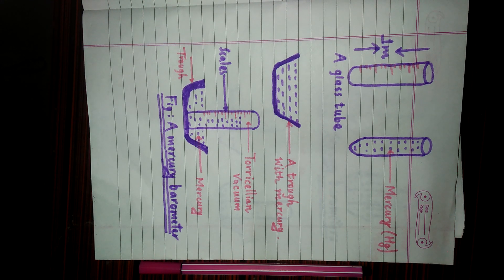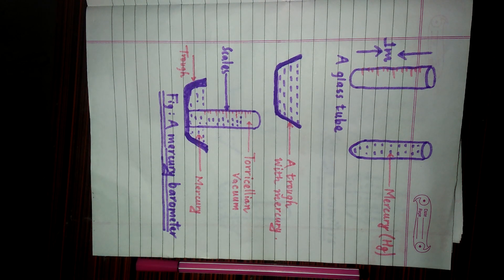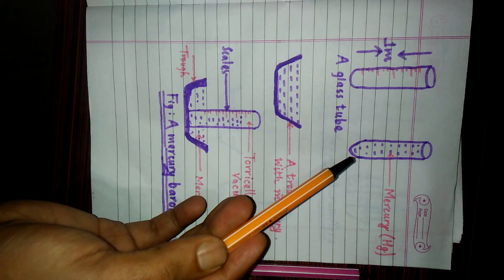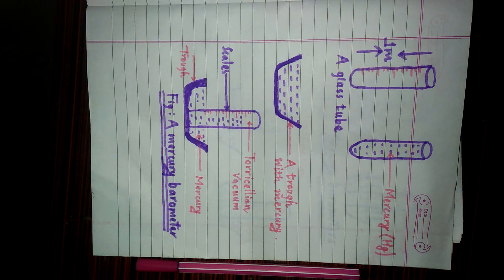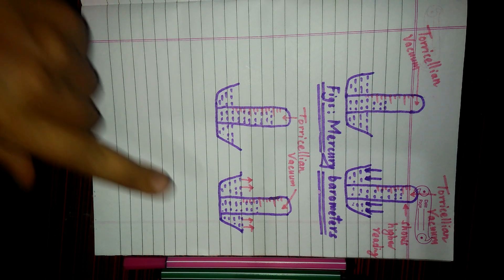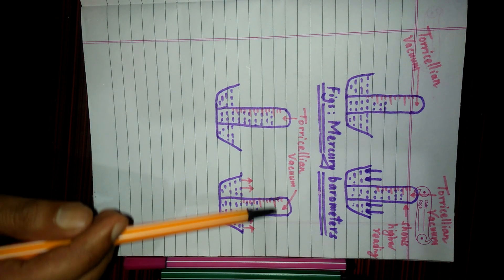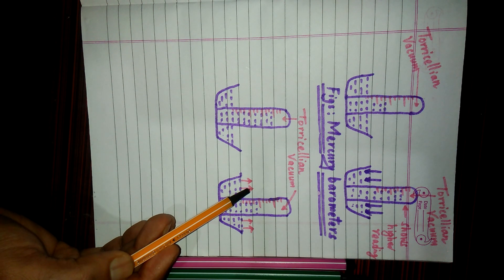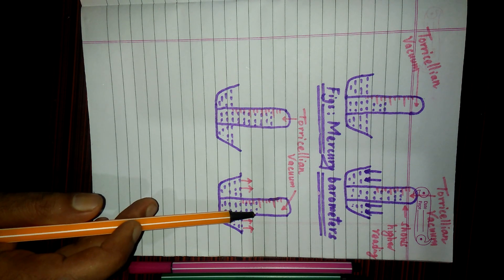Mercury barometer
Education